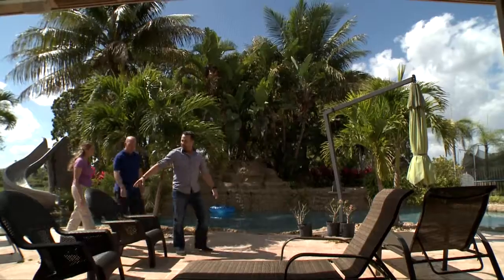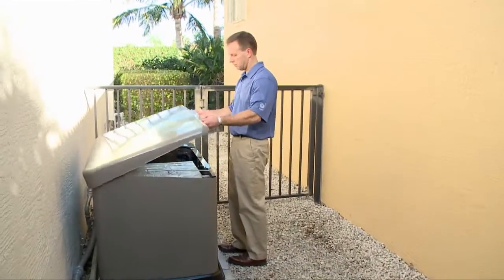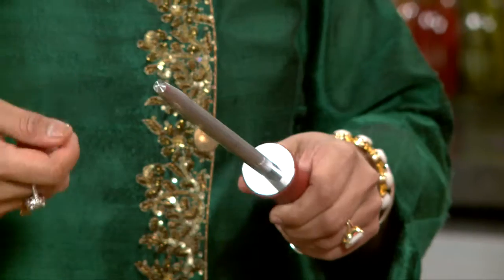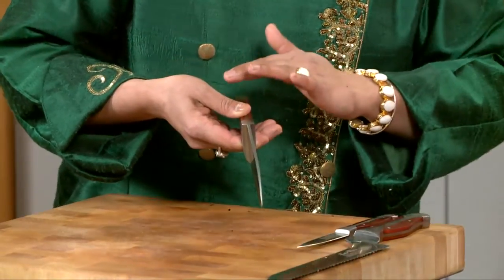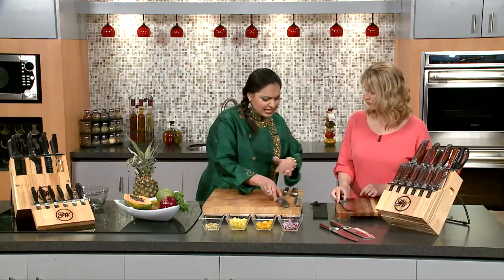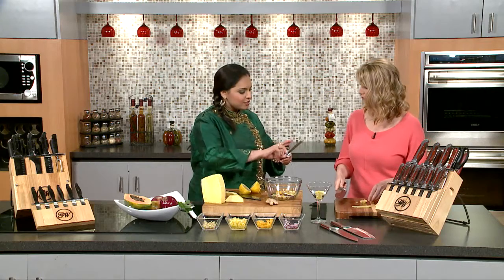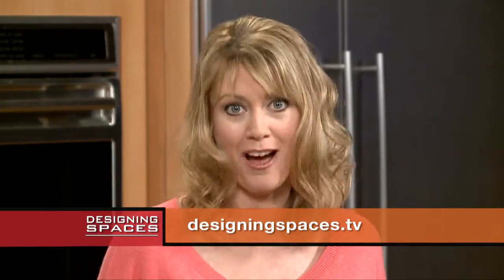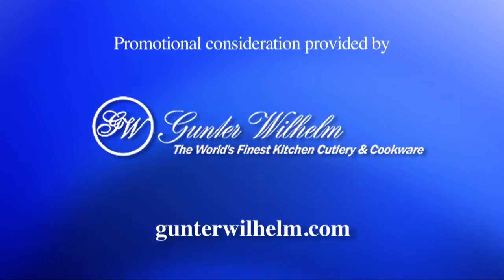Creating An Upscale Kitchen with the proper Cutlery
Designing Spaces wants your kitchen space to be safer, healthier and better, and part of that is having the right tools to bring out your inner chef. Consider your kitchen knives: they can make a huge difference in your cooking experiences. With me today is someone who you probably recognize as a judge on the hit show Chopped, Food Network Celebrity Chef Maneet Chauhan. She will be sharing some tips, suggestions and words of wisdom concerning kitchen cutlery.